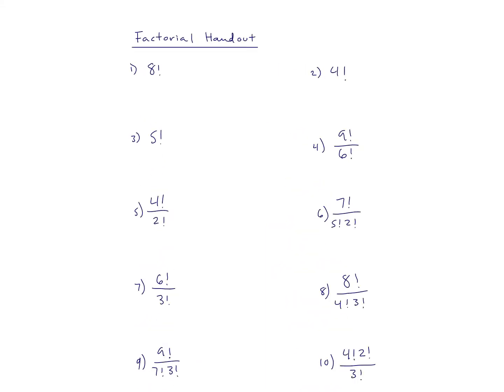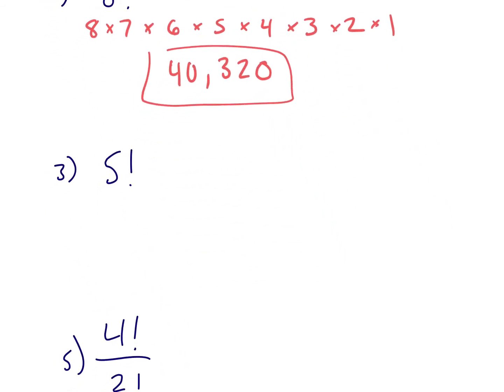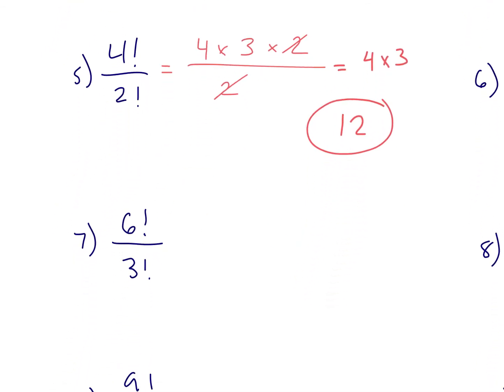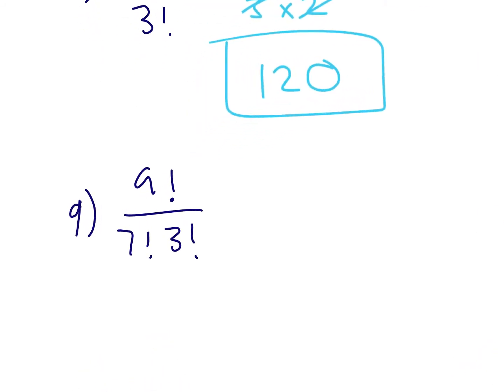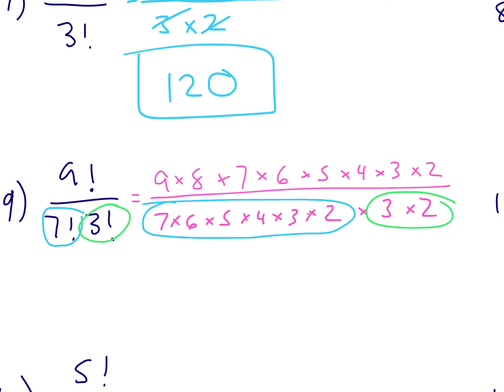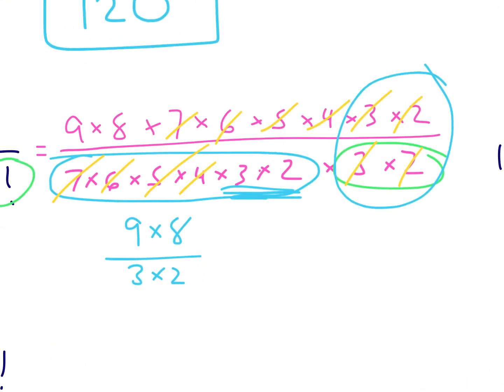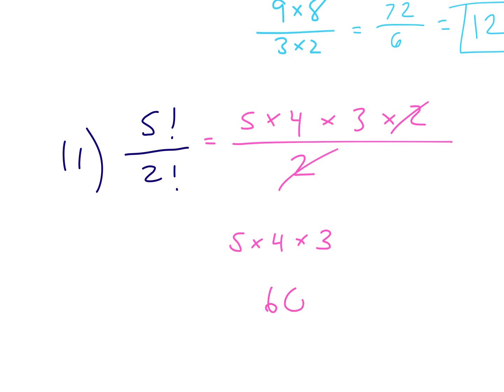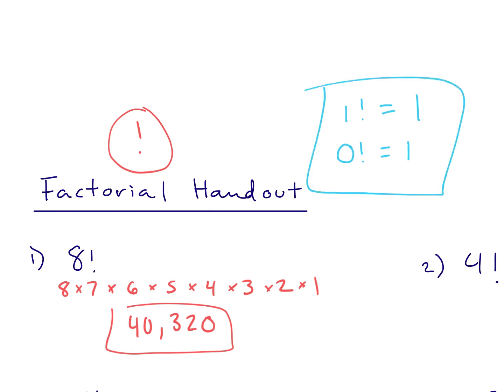5.26 alg2s factorial handout.mp4